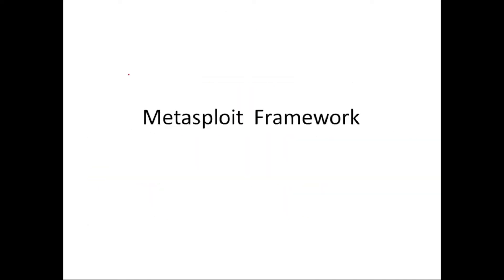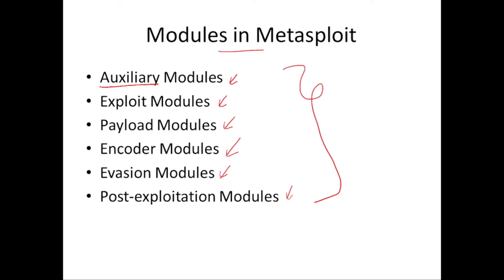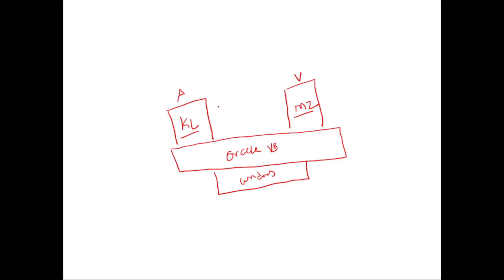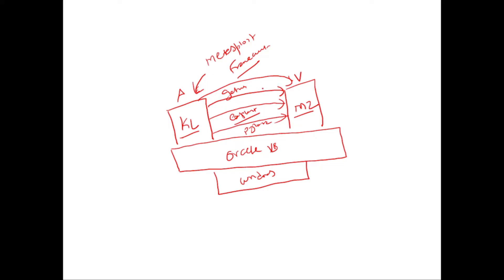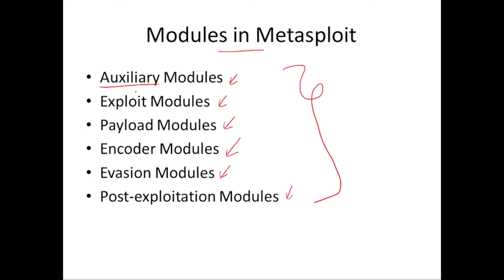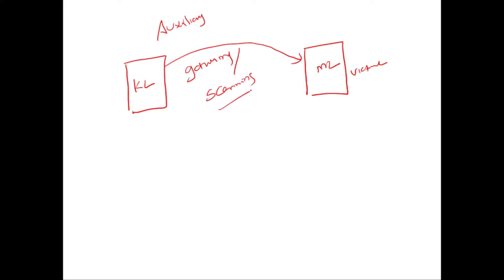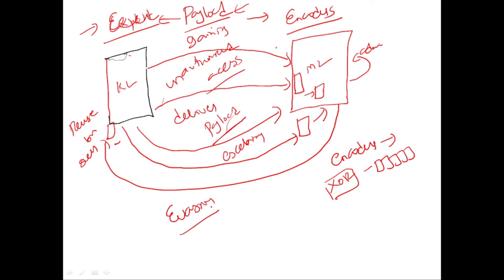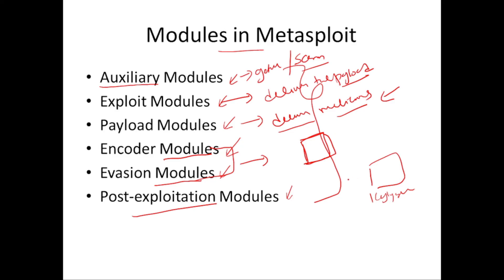Metasploit Framework - Introduction - Modules in Metasploit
In this session we will take a look at the following
1. What is Metasploit
2 A Breif overview of all modules in metasploit, namely
Auxiliary Modules
Exploit Modules
Payload Modules
Encoder
Evasion
Post Exploitation Modules